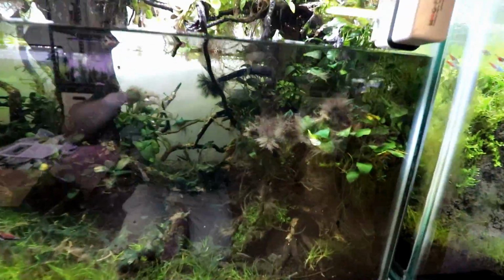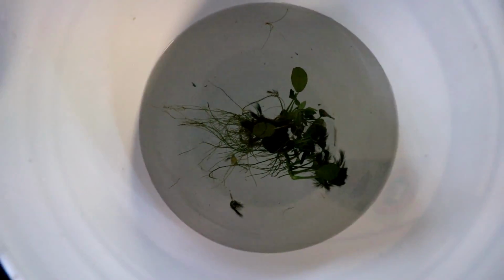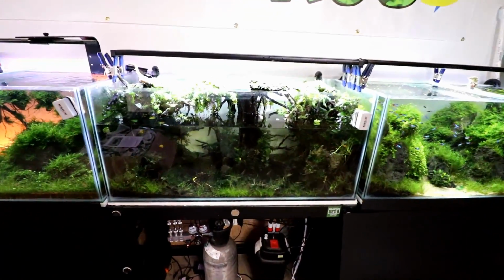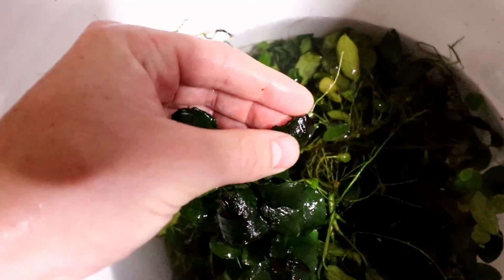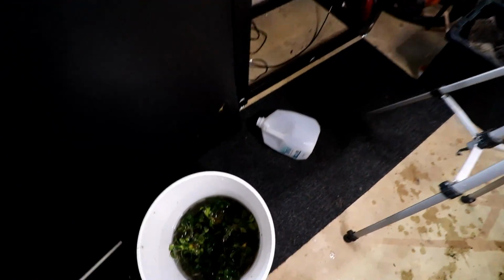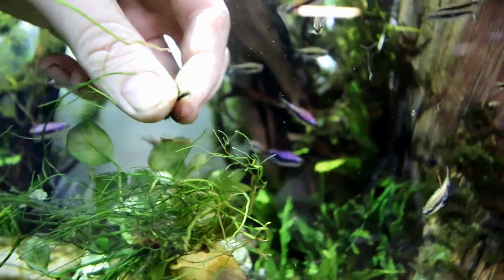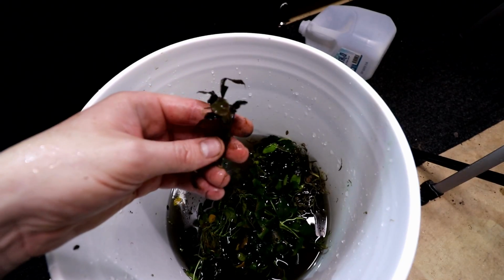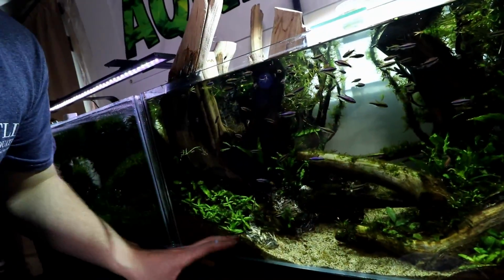100% Natural Algae Removal In This Bucket?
Fish Food .
LED Light .